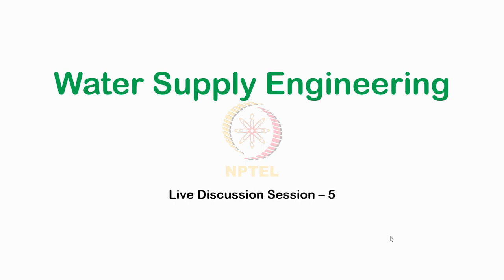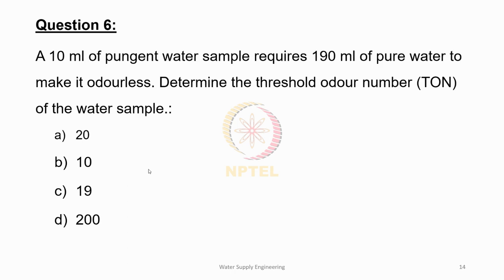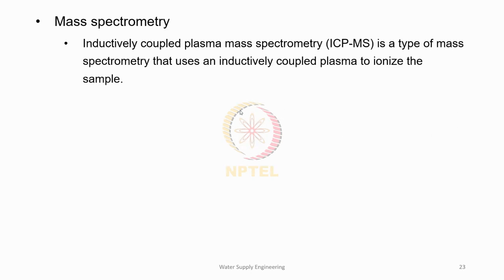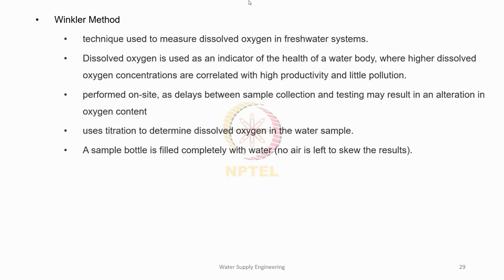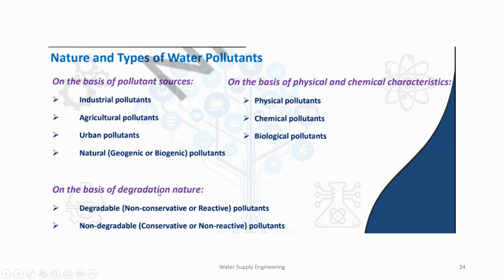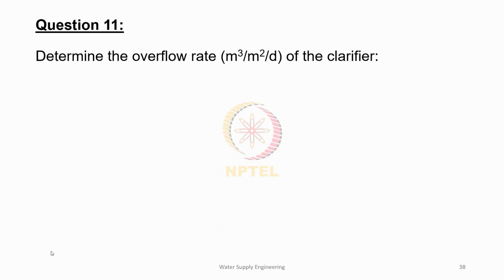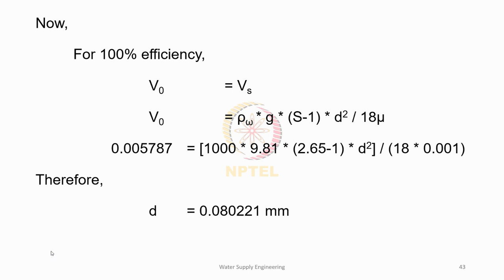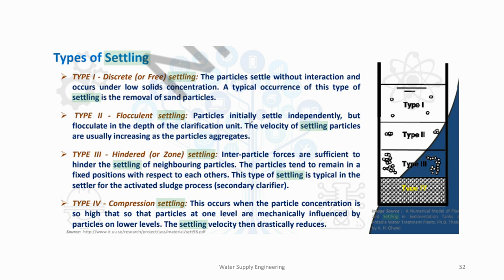Live Discussion Week 5